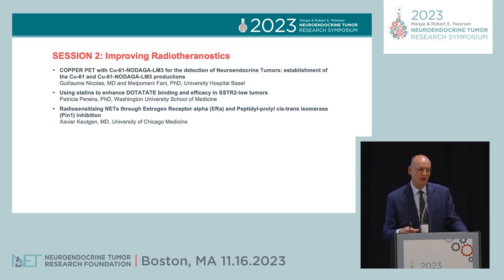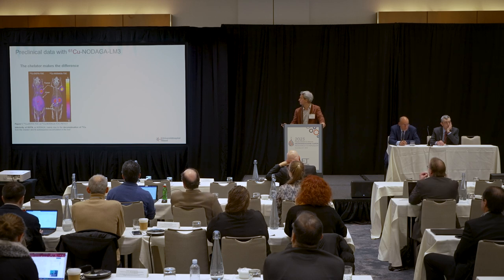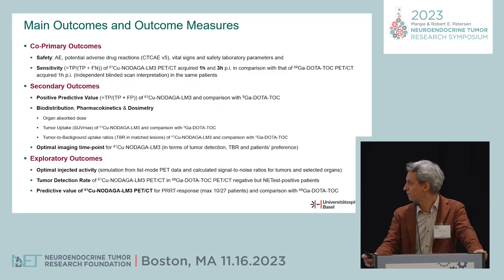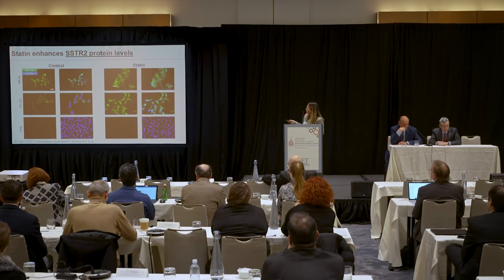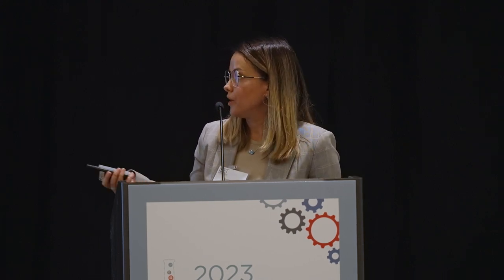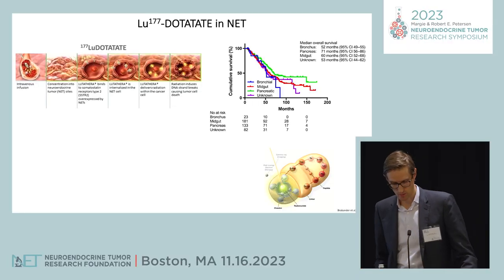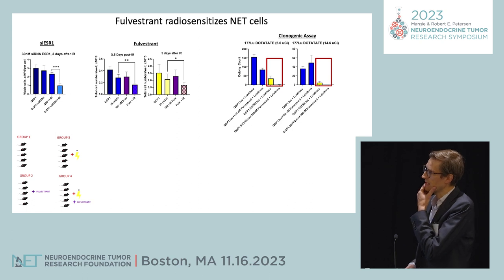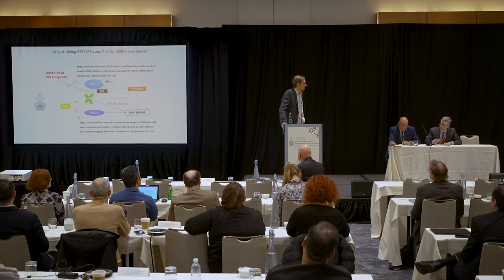NETRF 2023 Research Symposium Session 2 (Revised)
SESSION 2: IMPROVING RADIOTHERANOSTICS

Session Chairs:    Daniel Halperin, MD, University of Texas MD Anderson Cancer Center & Martyn Caplin, MD, University College London & Royal Free Hospital

COPPER PET with Cu-61-NODAGA-LM3 for the detection of  Neuroendocrine Tumors: establishment of the Cu-61 and Cu-61-NODAGA-LM3 productions
Guillaume Nicolas, MD and Melpomeni Fani, PhD, University Hospital Basel

Using statins to enhance DOTATATE binding and efficacy  in SSTR2-low tumors
Patricia Pereira, PhD, Washington University School of Medicine

All-Trans Retinoic Acid Radiosensitizes Neuroendocrine Tumors via  Peptidyl-prolyl cis-trans isomerase 1 Inhibition
Xavier Keutgen, MD, University of Chicago Medicine